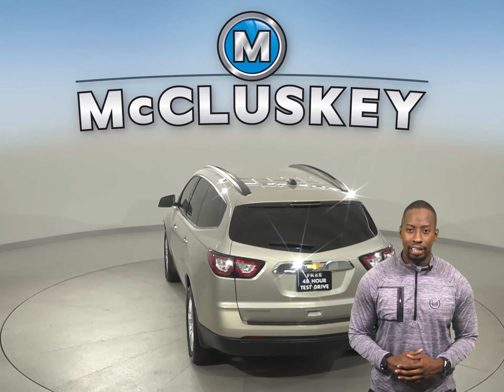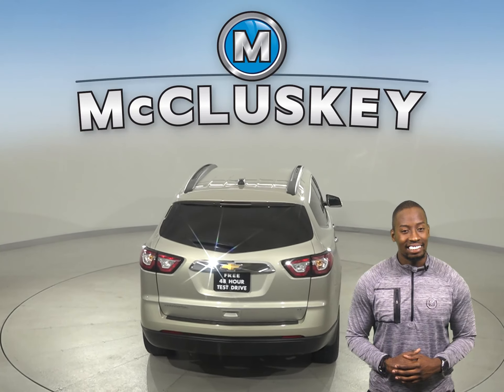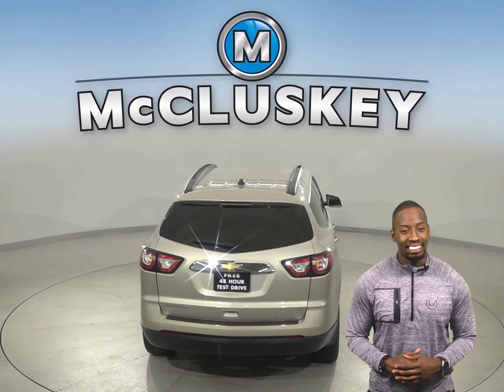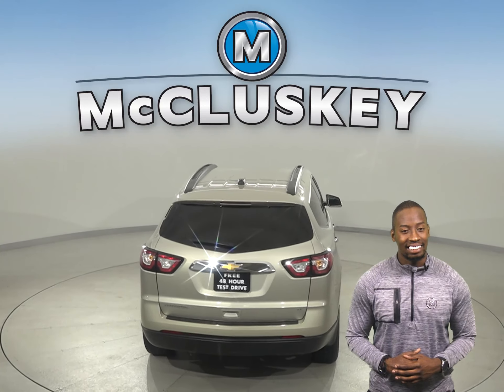A21614YT 2017 Chevrolet Traverse LT FWD 4D Sport Utility Test Drive, Review, For Sale -